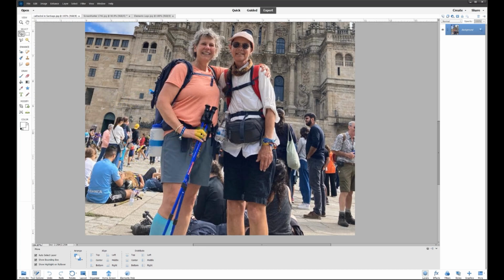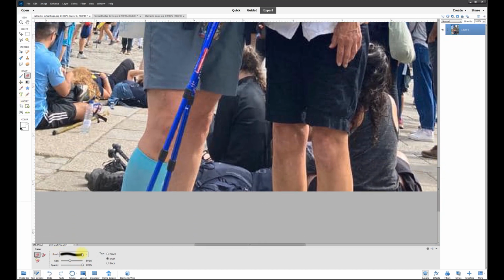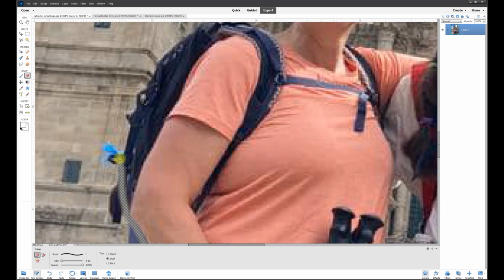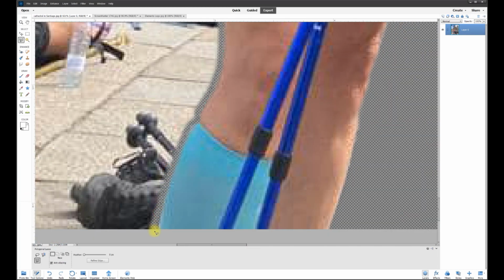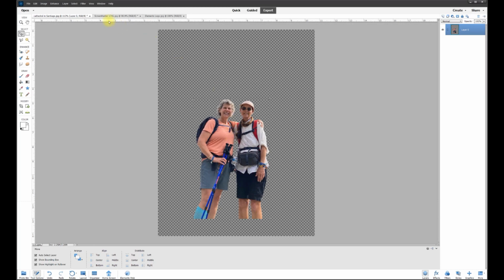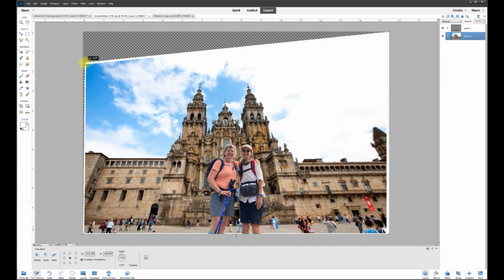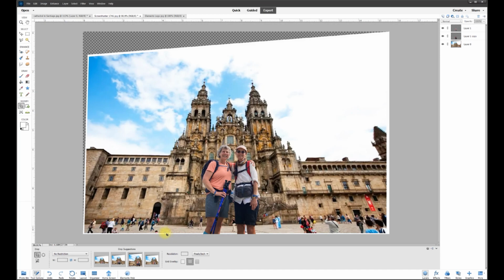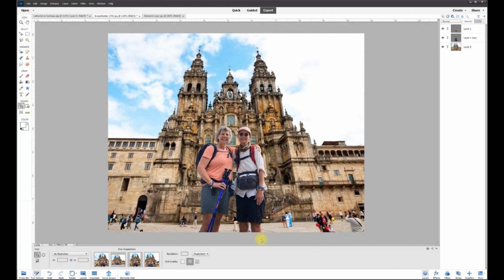Fix Background of Two Ladys at Cathedral in Santiago